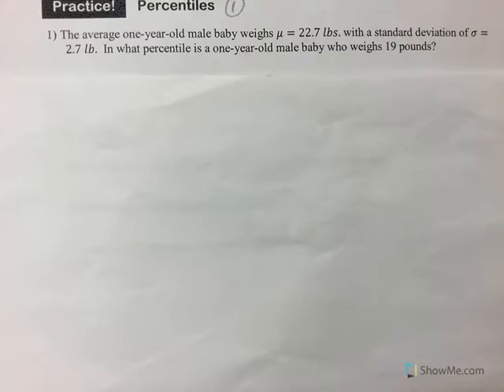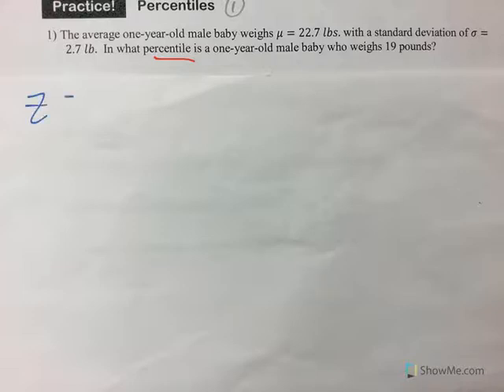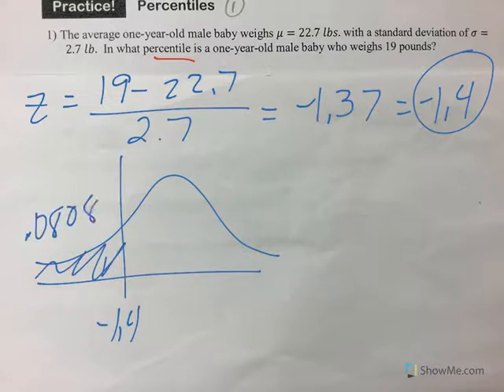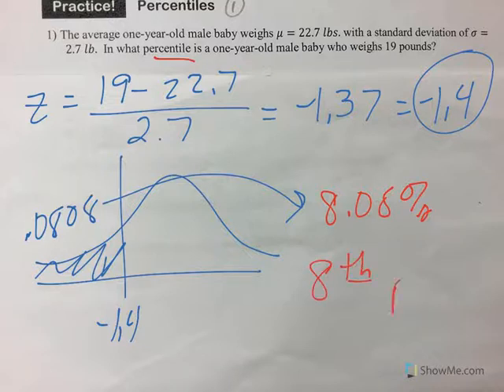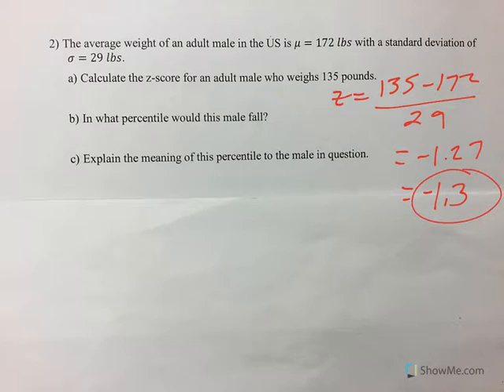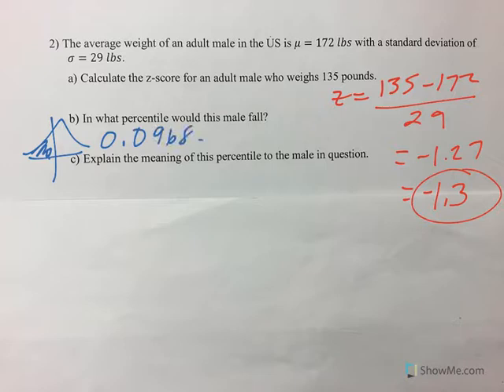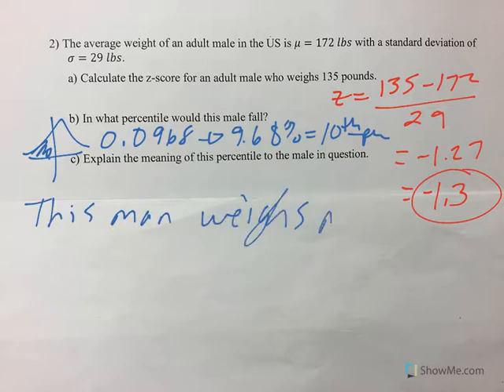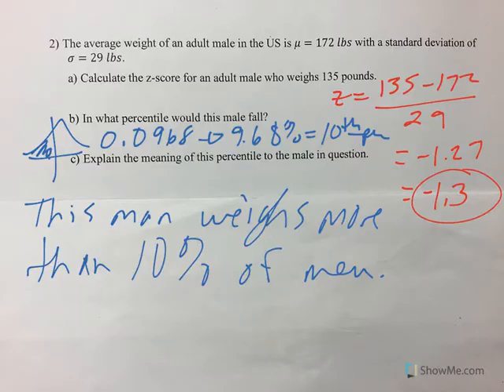Practice: Percentiles (15)